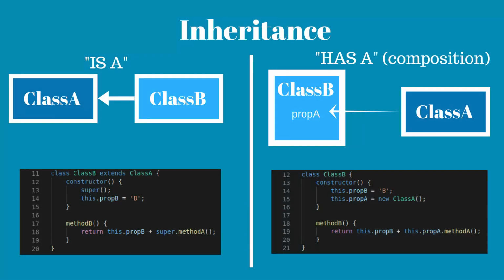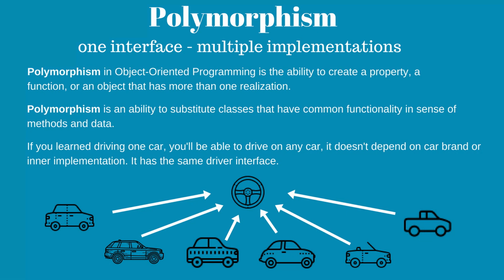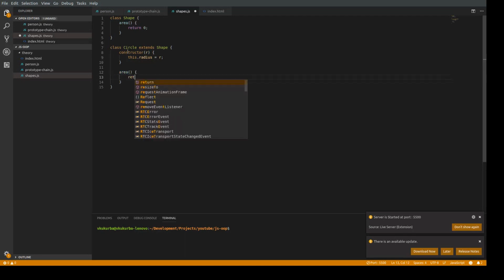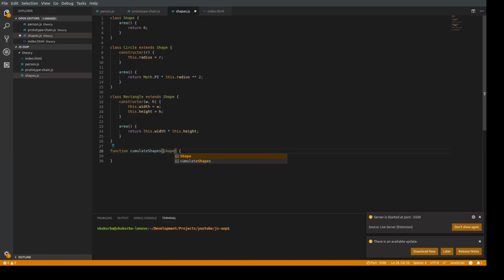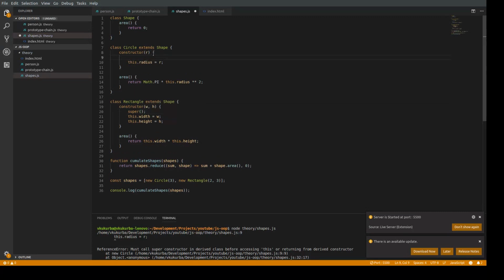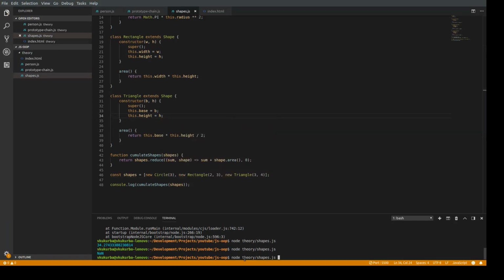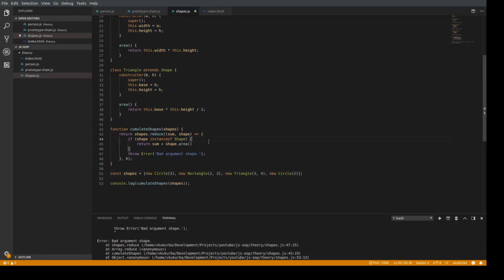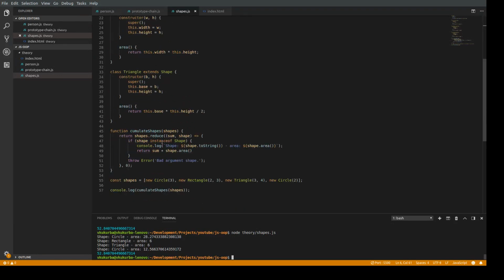JavaScript ES7 OOP. Polymorphism. #3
In this tutorial we will investigate polymorphism in javascript ES7.
This is important principle in Object-Oriented Programming is the ability to create a property, a function, or an object that has more than one realization.
An article.